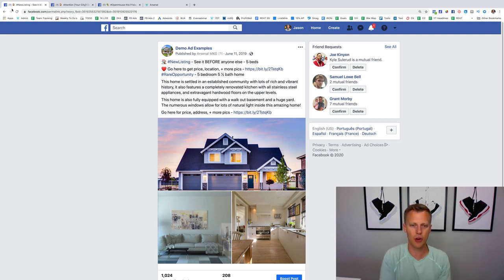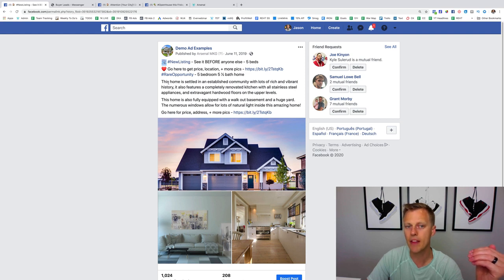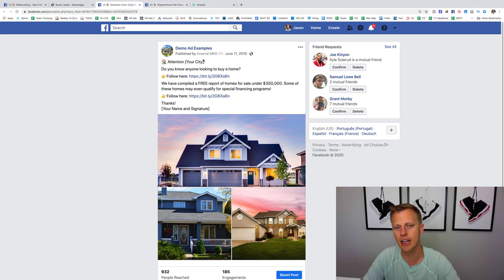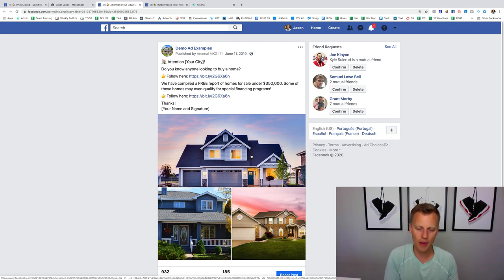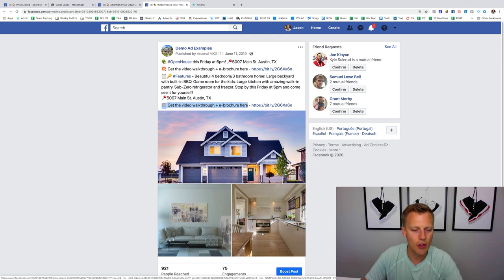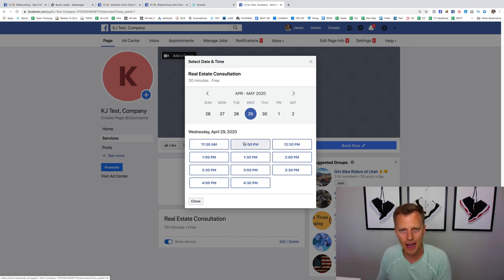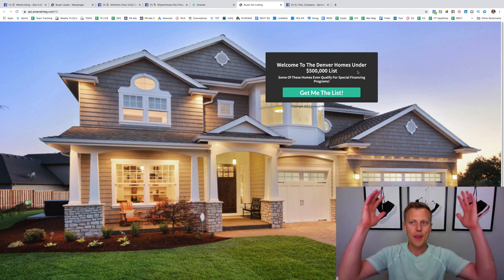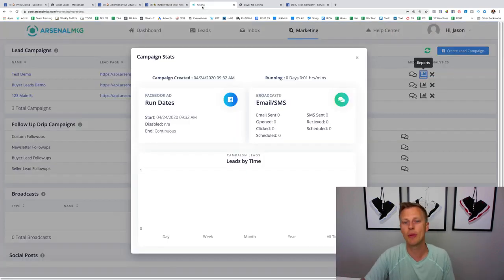Best Facebook Ads For Real Estate ($3-5 Leads) | Facebook Lead Generation